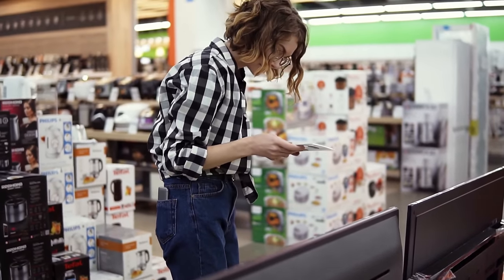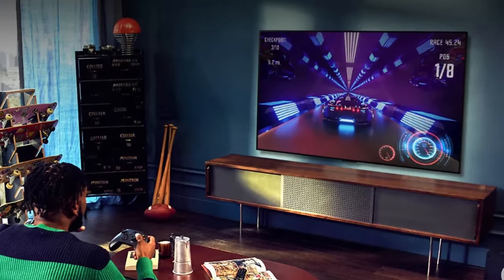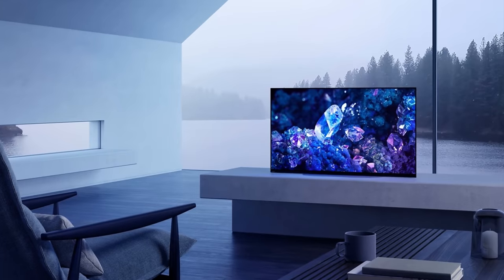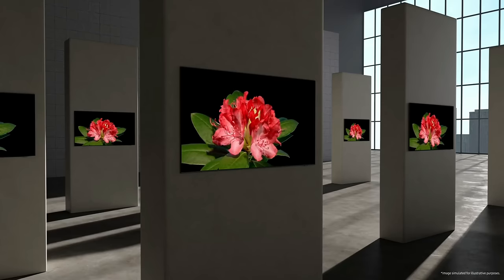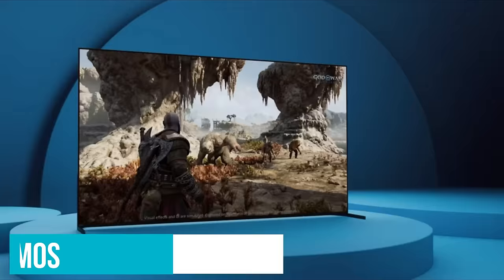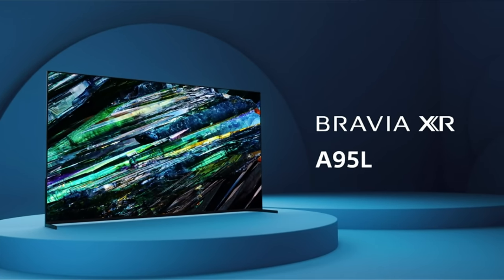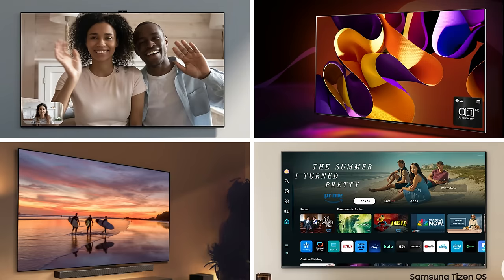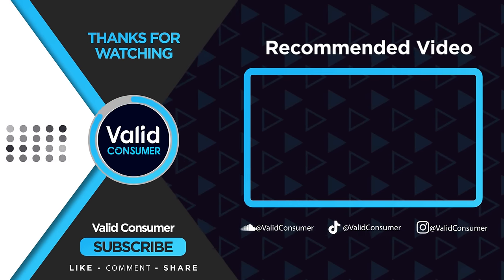Best OLED TVs 2024: Tough call, but there's a CLEAR winner!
Links to the Best OLED TVs 2024 are listed below. At Valid Consumer, we've researched the Best OLED TVs of 2024 saving you time and money.

► 6. LG C2 OLED (Best Budget)
► 5. Sony A90K OLED (Best Value)
► 4. Samsung S90C OLED (Best Ultra-Thin)
► 3. Sony XR A95L (Best Premium OLED TV)
► 2. Samsung S95D OLED (Latest)
► 1. LG G4 OLED (Best 2024 Model)

In 2024, the market for OLED TVs is focused on delivering high-end visual quality and innovative features across a range of prices. Key considerations include deep blacks, vibrant colors, and high contrast ratios, essential for top-notch image quality. For the latest models, the LG G4 Series stands out for its overall performance, integrating advanced OLED technology that delivers breathtaking visuals and an eye-comfort display to reduce blue light exposure.

On the cutting edge of technology, the Samsung S95D OLED TV shines with its Quantum HDR technology, providing unmatched detail and depth that enhances any viewing experience. This model combines exceptional picture quality with a smart interface powered by Samsung's Tizen OS, making it a top choice for tech enthusiasts looking for a state-of-the-art OLED TV in 2024.

Hope you enjoyed my Best OLED TVs 2024 video